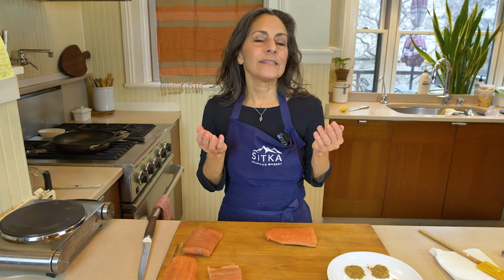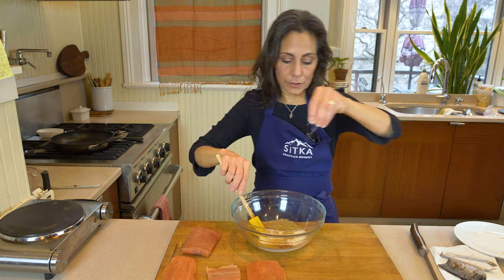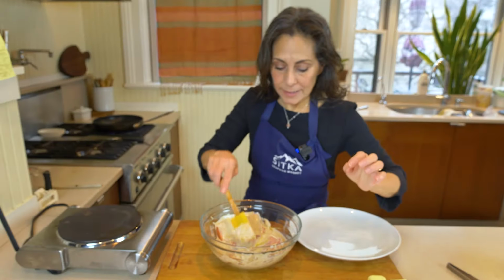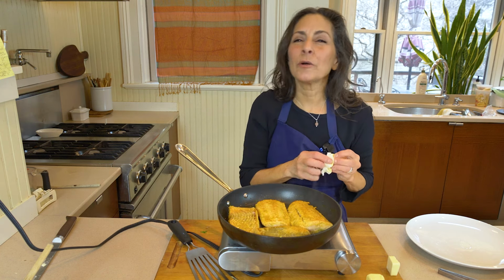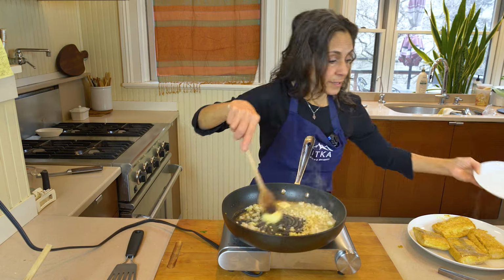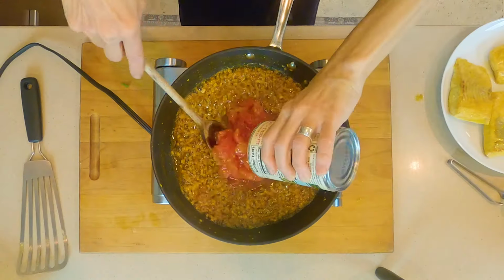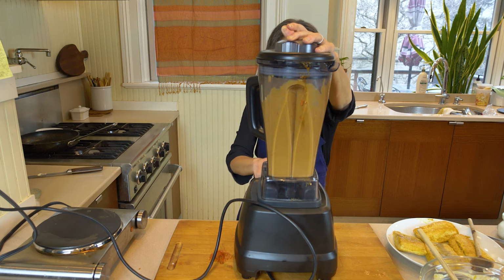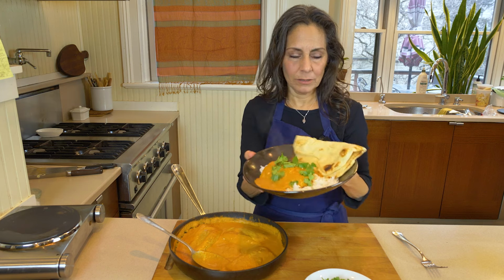How to make salmon tikka masala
Culinary Director Grace Parisi prepares a creamy, savory tikka masala using salmon in lieu of traditional protein like chicken or lamb.